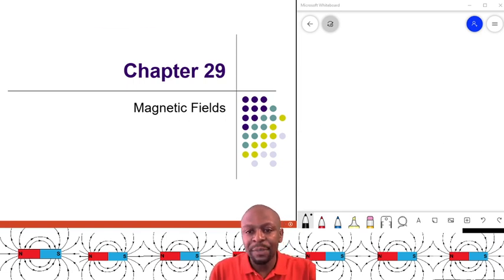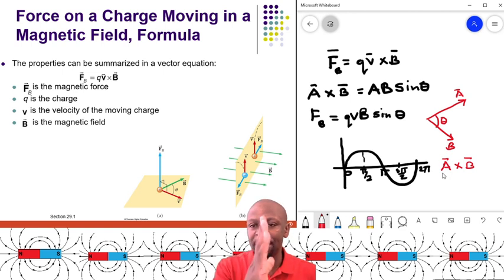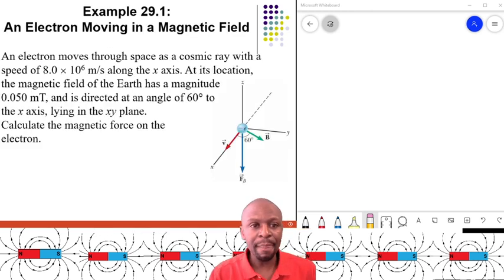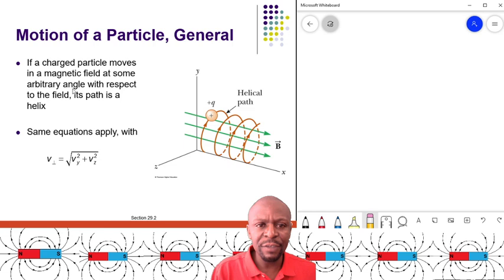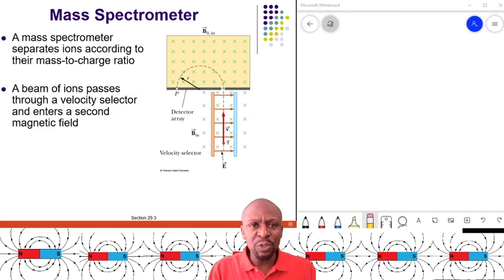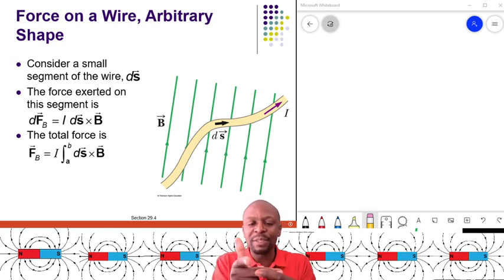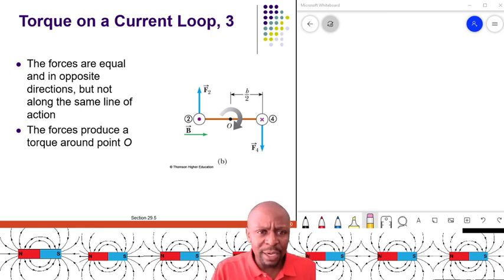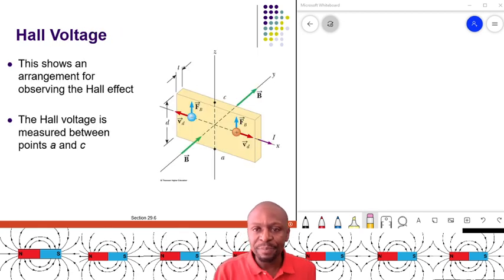Chapter 29: Magnetic Fields (SV Motloung)